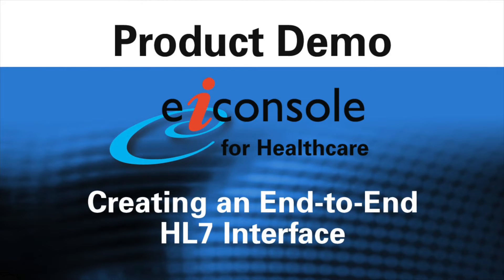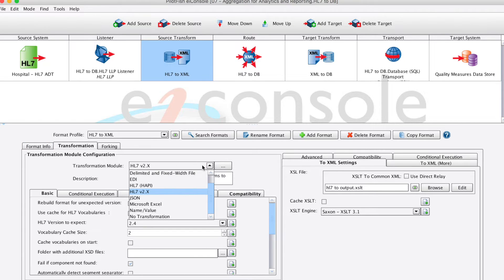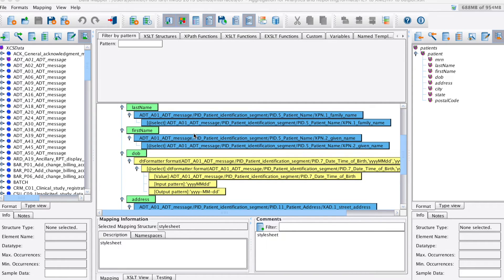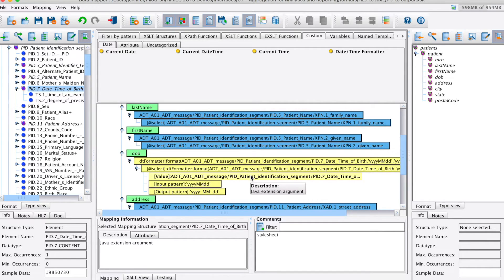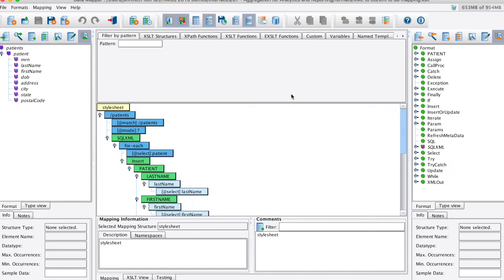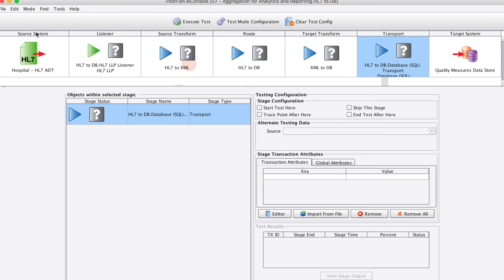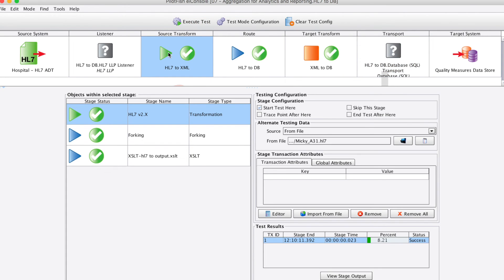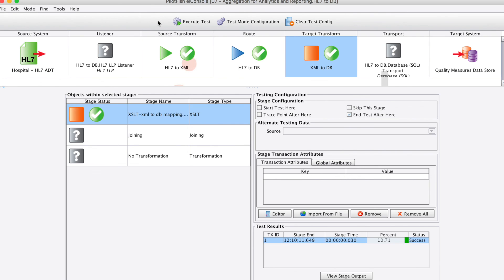Creating an HL7 Interface End-to-End | PilotFish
This video demonstrates how to create an interface using HL7 data coming from a hospital and then sent on to a database. See some of the unique capabilities of the eiConsole - PilotFish's Interface Engine.

The interface is created and tested end-to-end using the 3-pane data mapper.